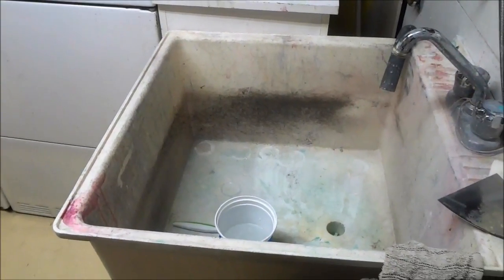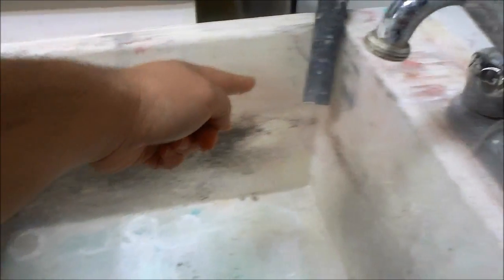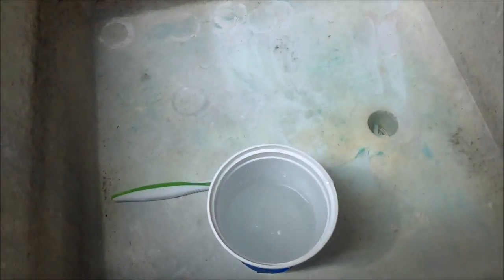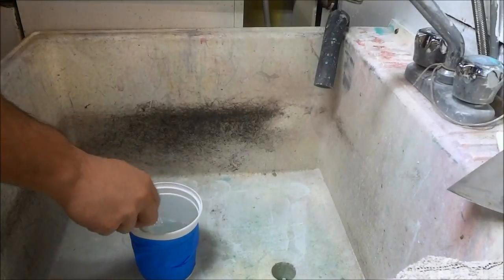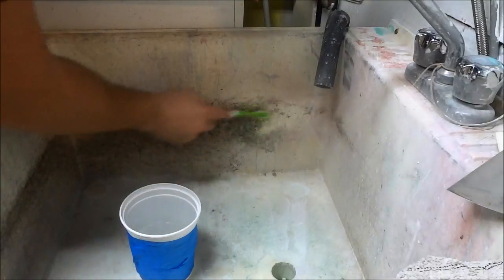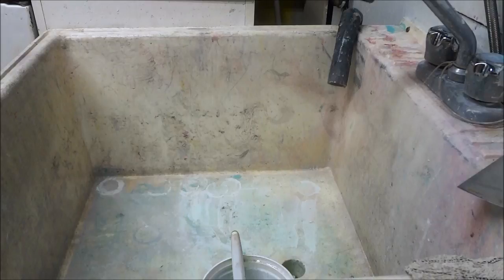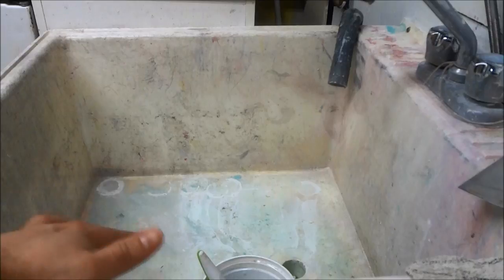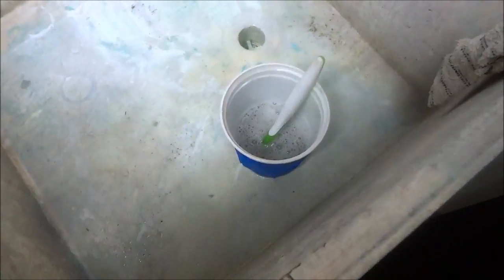How To Remove Soap Scum And Dirt From A Laundry Tub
Soap scum an dirt often accumulate in laundry tubs and can be very difficult to remove. This video demonstrate how I remove the soap scum and dirt from my laundry tub using a mixture of white vinegar and water. Simply mix 1 part white vinegar with 1 part water, dip a toothbrush in the mixture, and use that toothbrush to scrub away at the dirt.